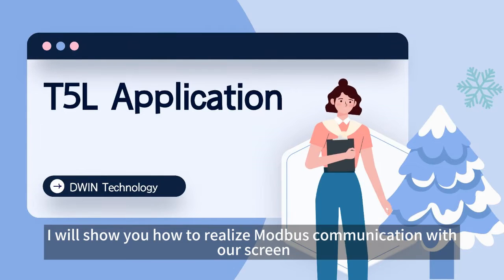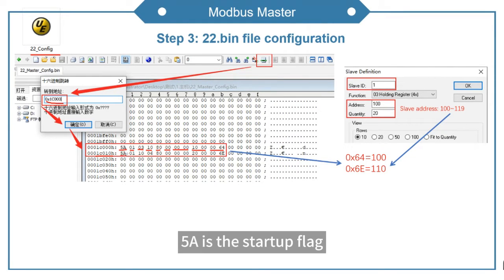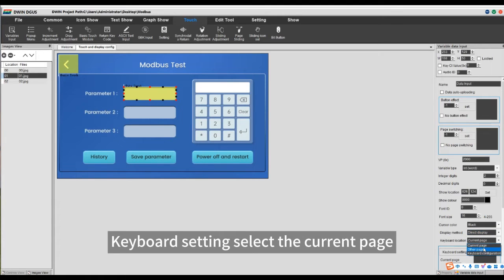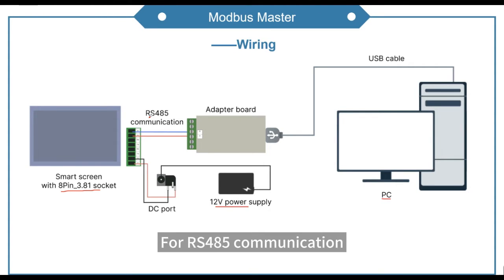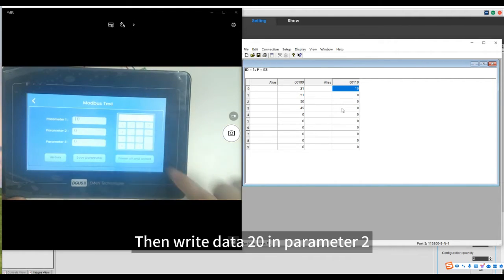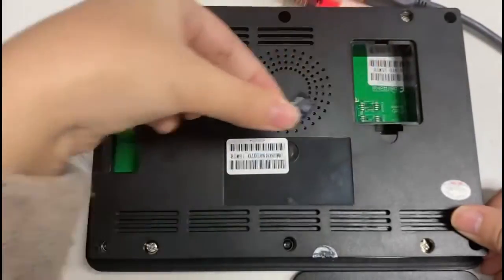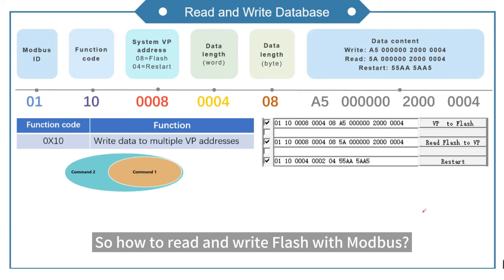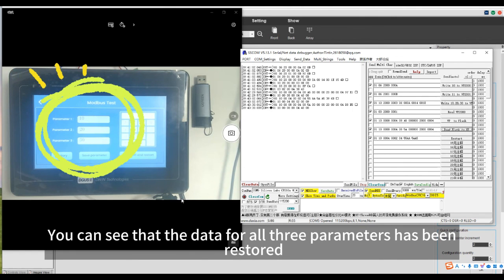How does Modbus Communication Protocol Work with DWIN T5L LCD display?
MODBUS tutorials includs master and slave modes, tell us where to download the kernel, how to use commands, and how to write 22.bin... in the end, there is an example of how to read and write a database by MODBUS protocol.

00:00:00  MODBUS communication
00:00:22  Master - introduction
00:00:34  Master - UART4/5 coding download
00:02:21  Master - commands
00:04:53  Master - 22.bin file configuration
00:07:34  Master - practical demonstration
00:14:40  Master practical demonstration - Modbus kernel move to DWIN_SET
00:14:45  Master practical demonstration - write 22.bin
00:17:00  Master practical demonstration - wiring (DMG80480T070_15WTR)
00:22:07  Master practical demonstration - communication
00:24:35  Slave - introduction
00:25:09  Slave - UART4/5 coding download
00:25:36  Slave - commands
00:28:12  Slave - practical demonstration
00:28:50  Slave practical demonstration - Modbus kernel move to DWIN_SET
00:30:07  Slave practical demonstration - communication
00:33:25  Application - How to read and write database with MODBUS?